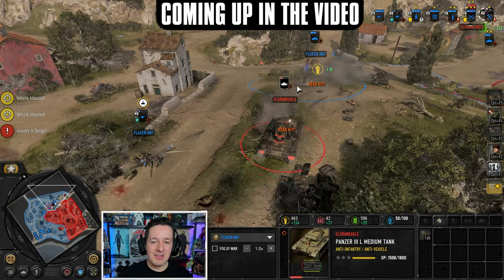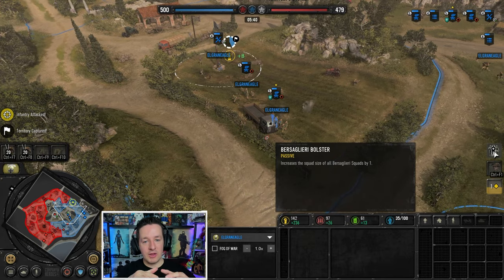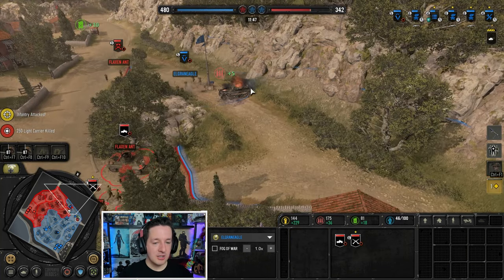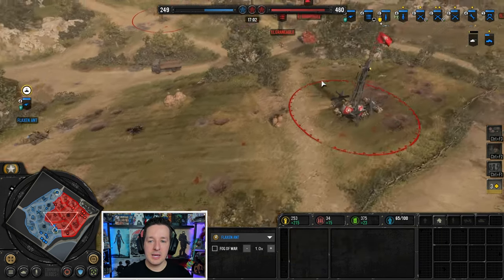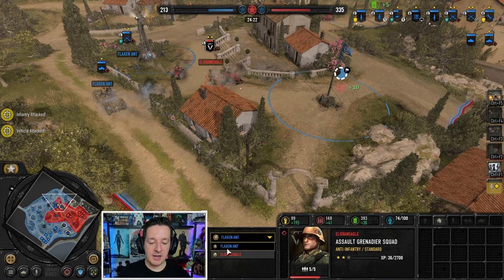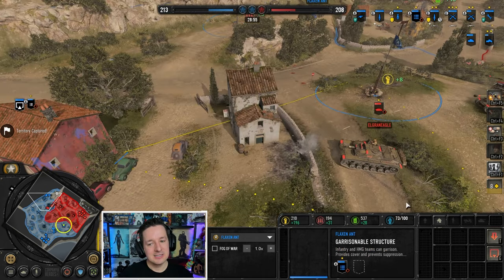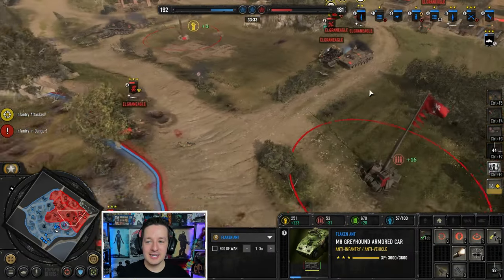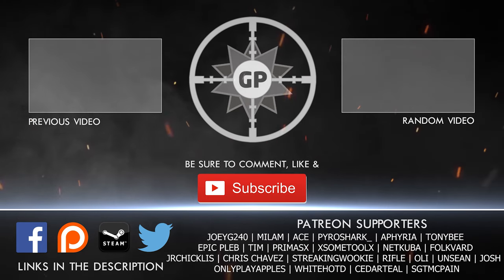THE INCREDIBLE GREYHOUND | 1V1 | CoH3 Community Replays #12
Lil_Chuche |  Milam | Bandit137 | Diego
& Legacy Supporters: